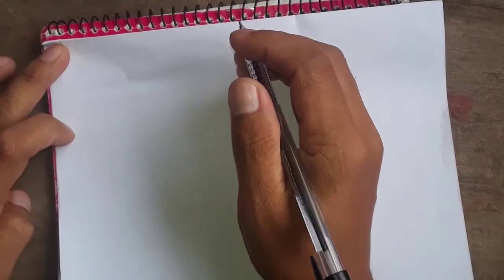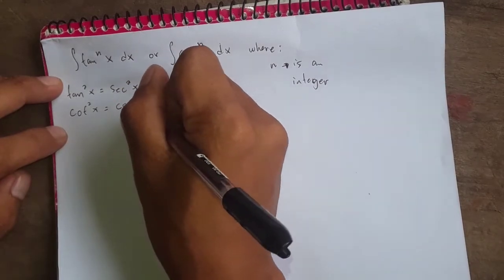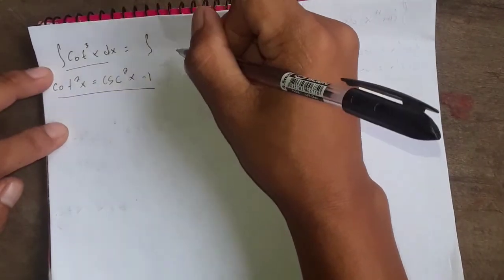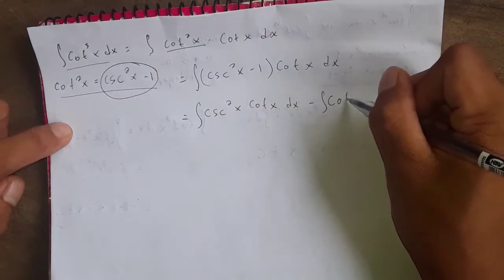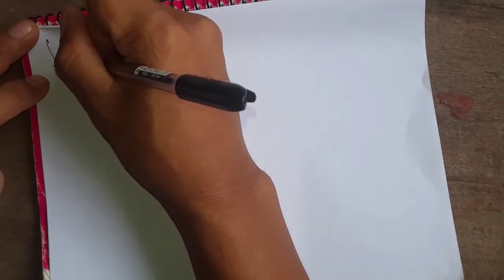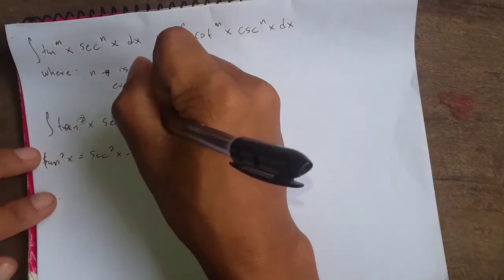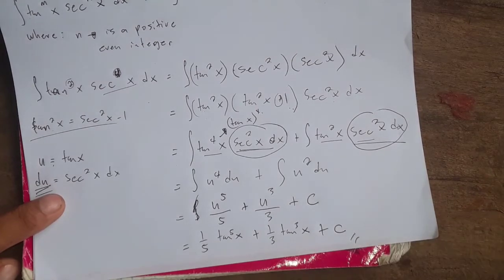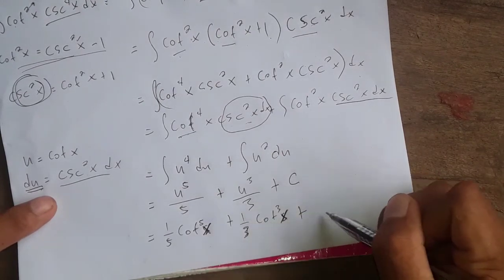Integration of Trigonometric Functions (2 of 2)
Integrating of Trigonometric functions (tangent, secant, cosecant, and cotangent) by transformation of trigonometric formula. Using power formula of integration, logarithm formula of integration, and the u and du representation and substitution.